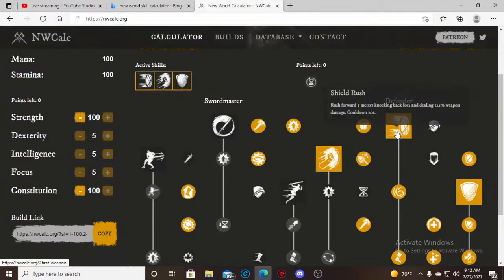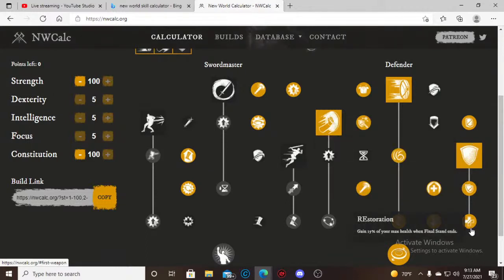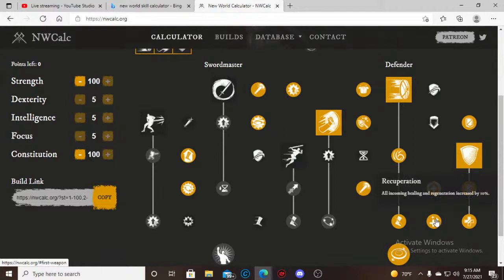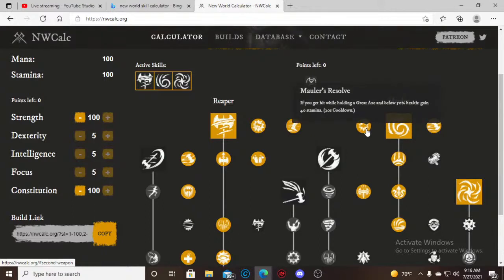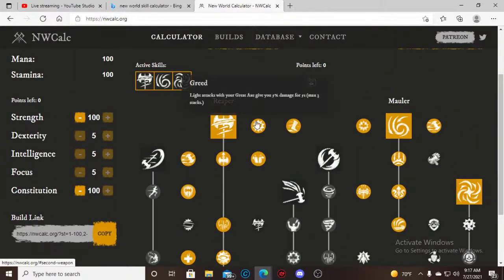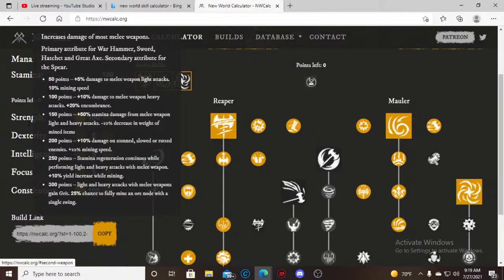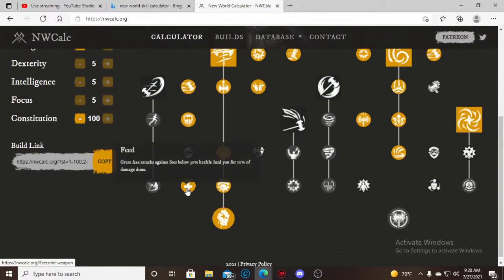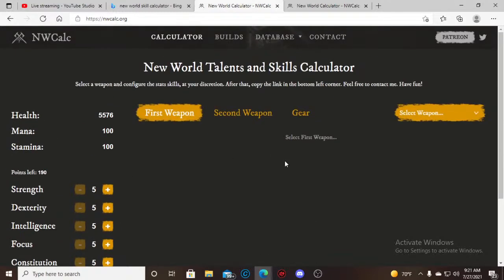New World: Self Sustaining Tank Build Layout